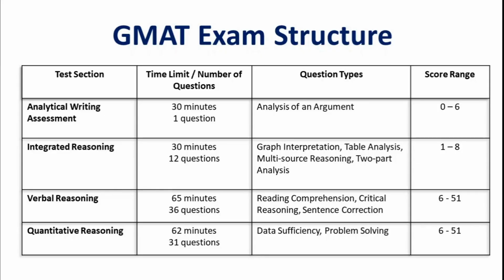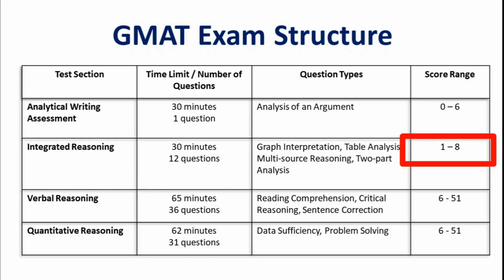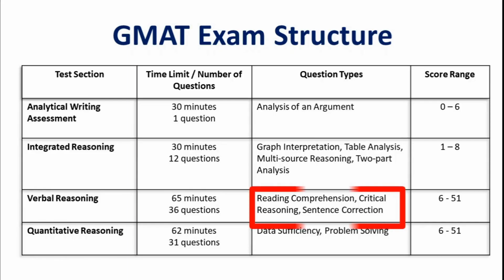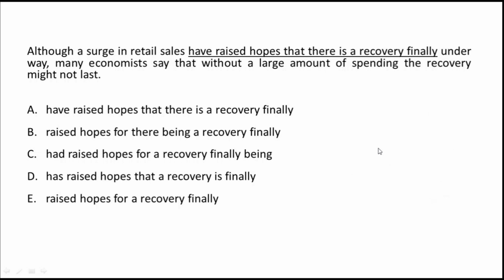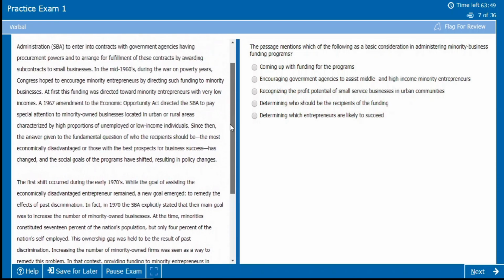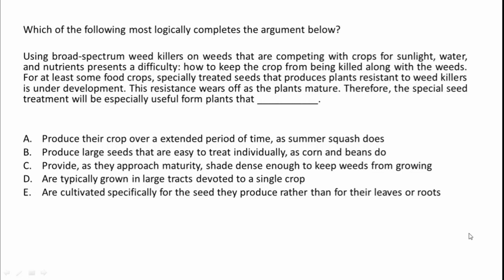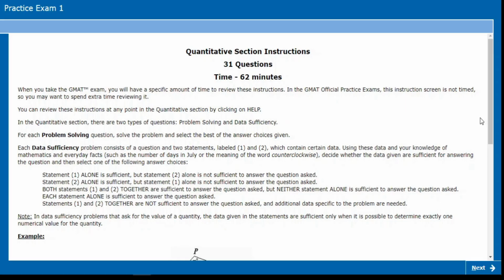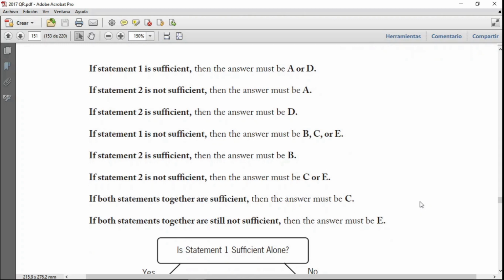EVERYTHING You NEED to Know About the GMAT - What is the GMAT Exam and How to Beat It.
Question Types, Examples, Verbal and Quantitative Advice. Learn WHAT the GMAT exam is about, HOW its SCORING SYSTEM works for the GMAT and WHAT TYPE of QUESTIONS come in the exam, with EXAMPLES and very IMPORTANT ADVICE by our Academic Director, for each section, for those planning on taking the exam.

In this video, we will answer

1. What is the GMAT?
2. What sections does the GMAT have?
3. What is the best GMAT preparation like?
4. GMAT sample questions
5. And much more

To know more about us, and about our prep courses visit us